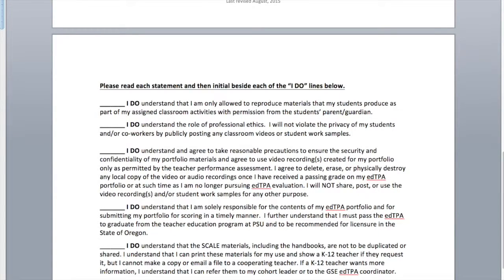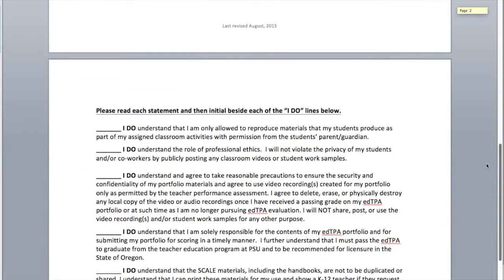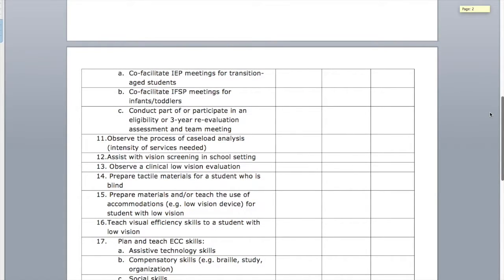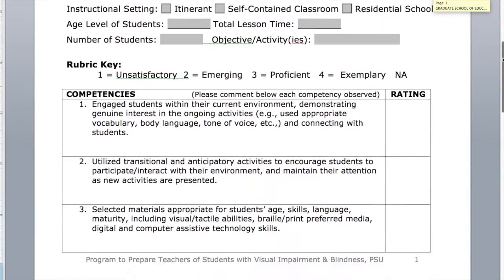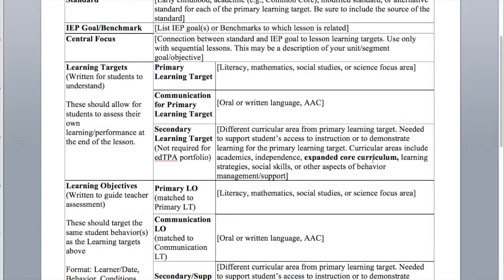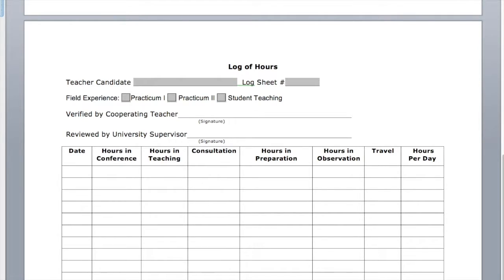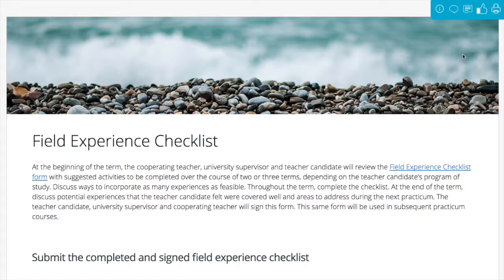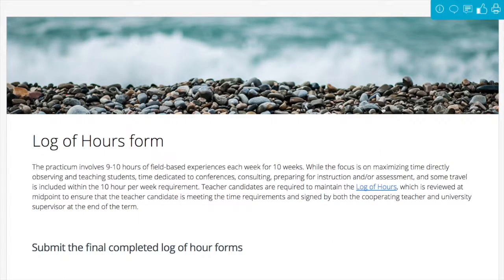Forms Overview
We have a variety of forms we use during the practicum and this video is designed to help you make sense of them! I only emailed formns thar need to be completed by cooperating teachers.